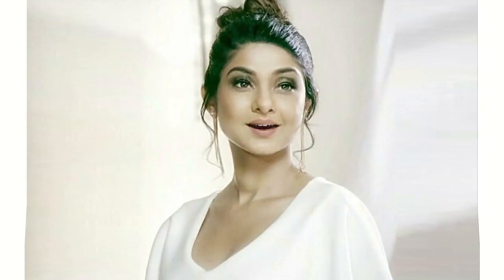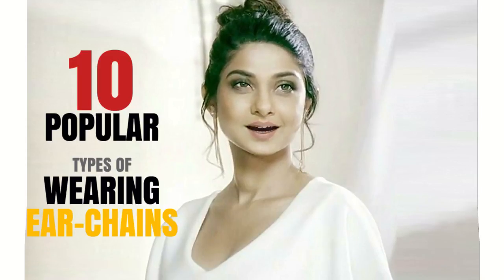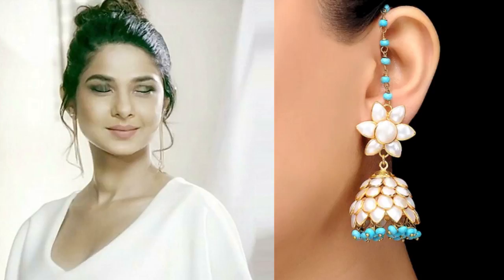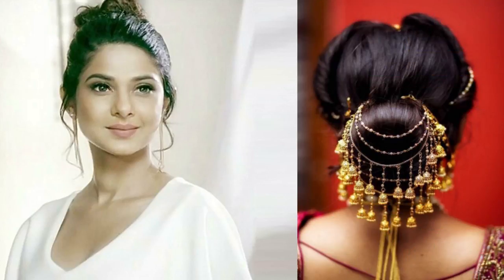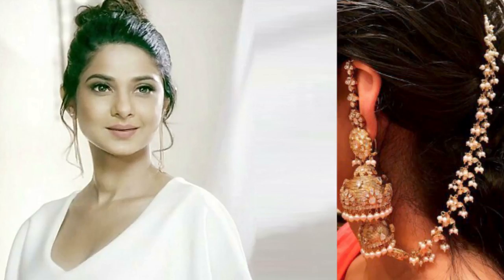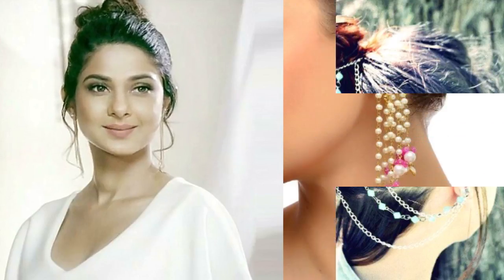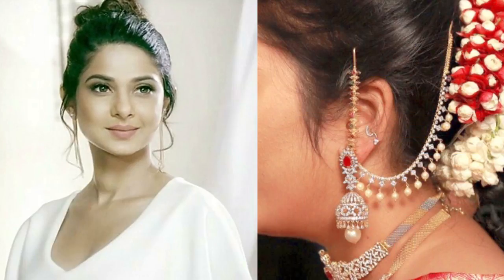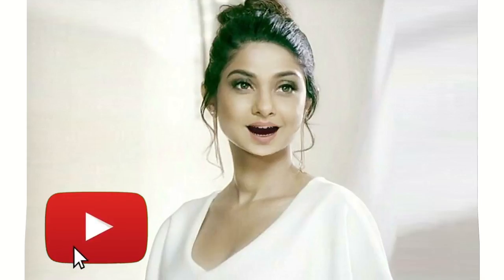10 Popular Types of Wearing Ear-Chains || Part #1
Hii guys,
Welcome to Fashion City !!

10 Popular Types of Wearing Ear-Chains  Part #1

If you like My  then